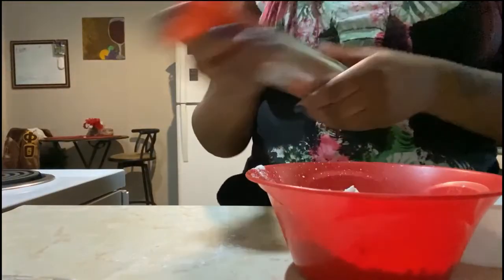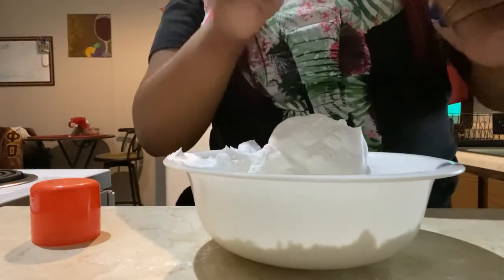Snow Fluff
Learn how to make snow fluff with simple ingredients you may have around your house!